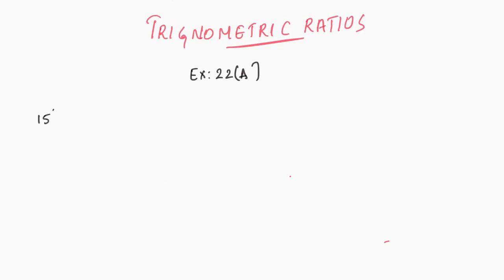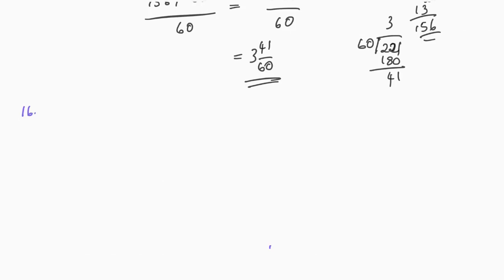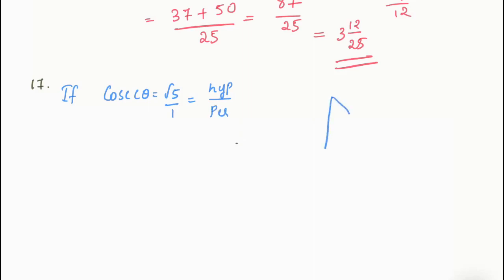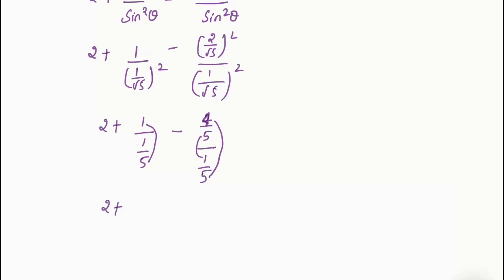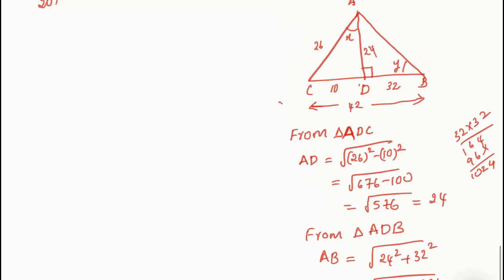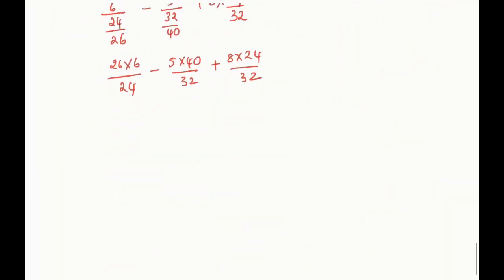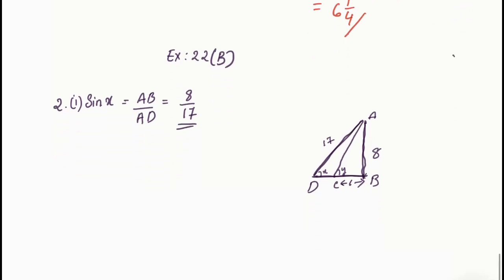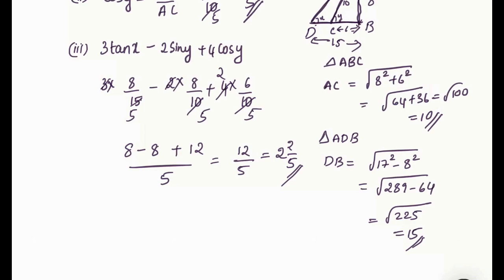Trigonometrical Ratios Part_3